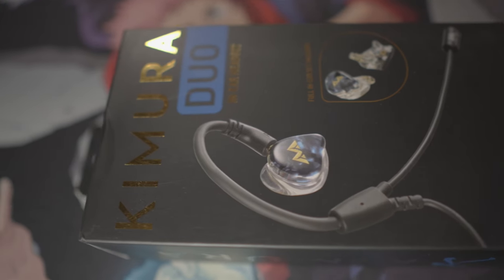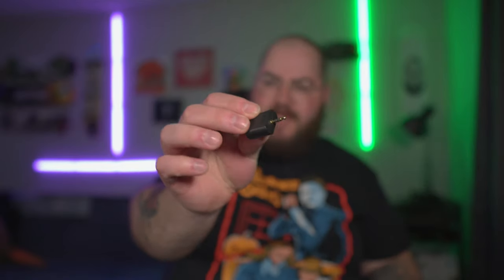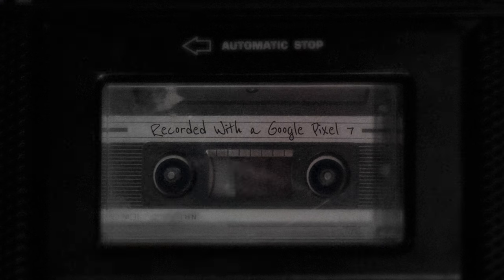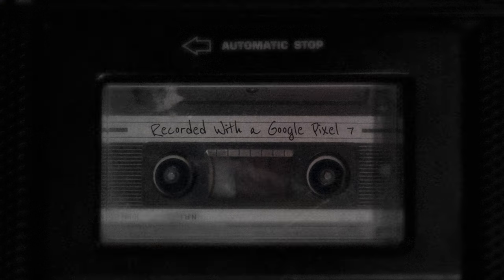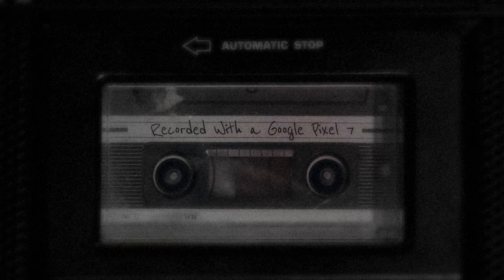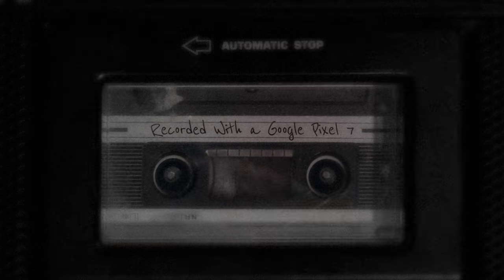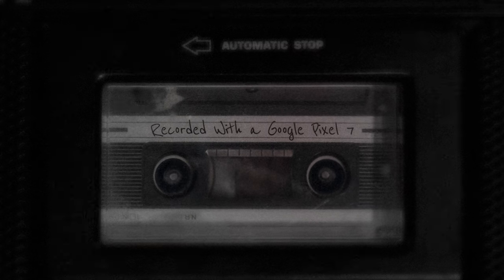Antlion Kimura: IEMs & Mic for everyone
YEAH, we're doing the thing. we're testing stuff out and telling you how it is with the Kimura duo and the inline mic.

Kimura DUO
Kimura SOLO
Antlion Audio Kimura Microphone Cable (MMCX)
Antlion Audio Kimura Microphone Cable (2-PIN)

🔊 The Kimura Microphone: So, here's the deal with this microphone. It promises to capture my voice like a pro, no matter how many cups of coffee I've had. And honestly, it might just be the real deal.

🔧 Setup Simplicity: Now, you know I usually don't read instruction manuals (who does?), but even I managed to set this thing up without breaking a sweat. Antlion Audio gets bonus points for user-friendliness.

🌟 Built to Survive: Unlike my delicate IEMs, the Kimura is built like a tank. It looks like it can survive an apocalypse, or at least my occasional coffee spills.

🌐 Compatibility King: Whether you're a PC person, a Mac enthusiast, or a console champion, the Kimura's got your back. Versatility is the name of the game.

Join me as I unbox, test, and share my thoughts on the Antlion Audio Kimura microphone. Who knows, maybe it'll convince me to swap my IEMs for good old-fashioned audio clarity. Or maybe not. Let's find out together!